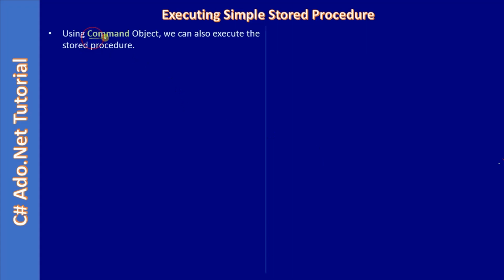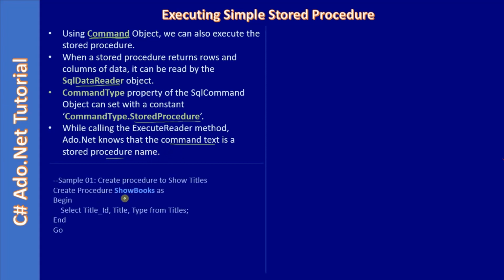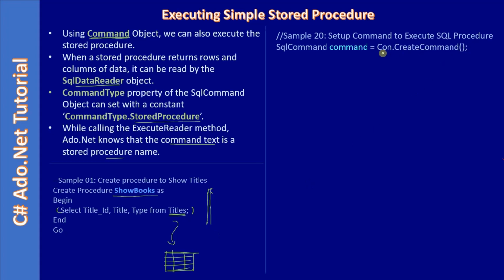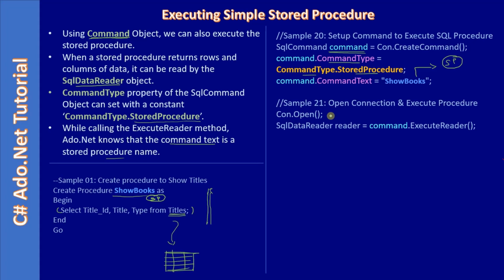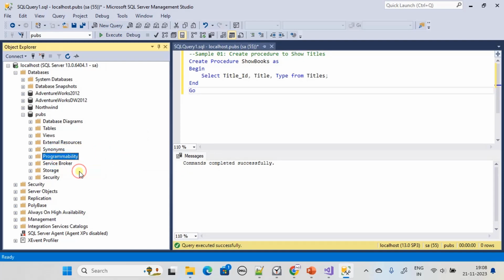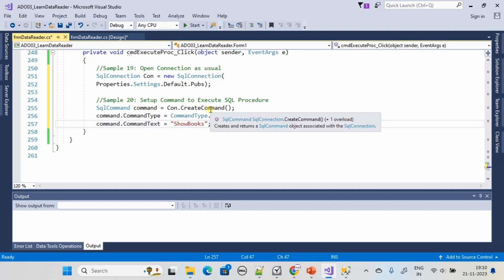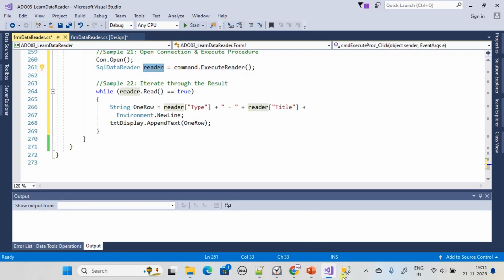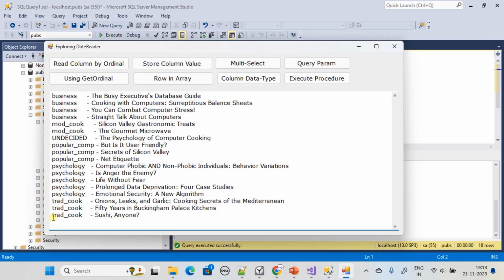More SqlCommand | Part 3 - Execute Stored Procedure | Ado Net Tutorial #018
In this Ado.net Tutorial, we will learn how to execute the stored procedure by setting CommandType as StoredProcedure.